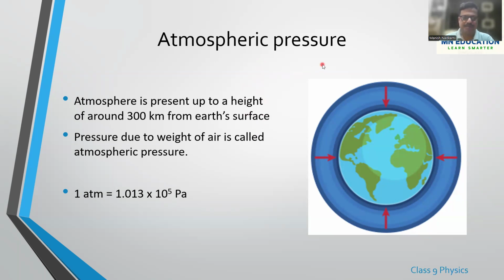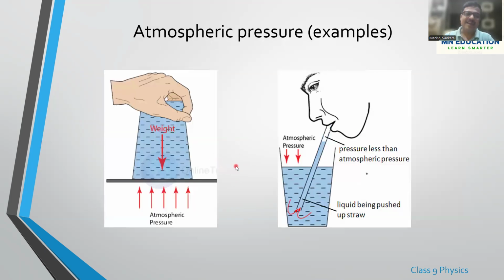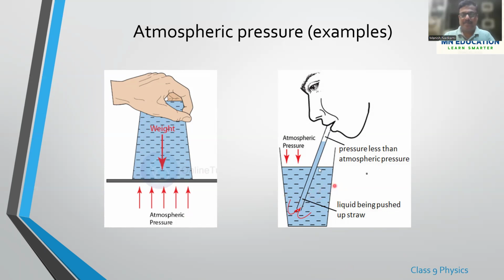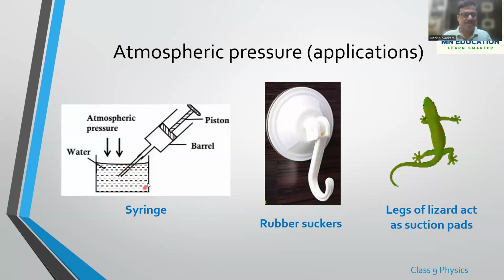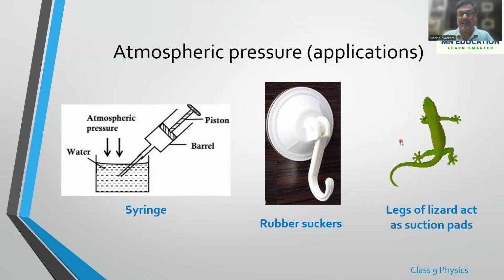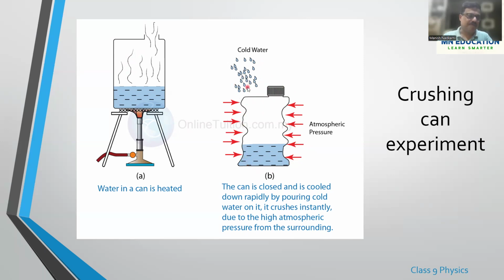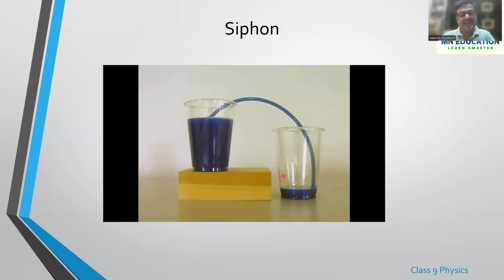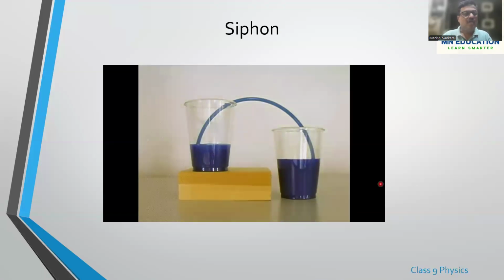Class 9 Physics ICSE Chp4: Pressure_Video 3